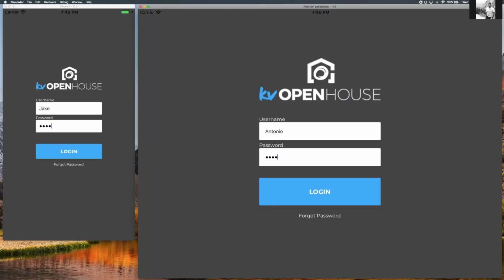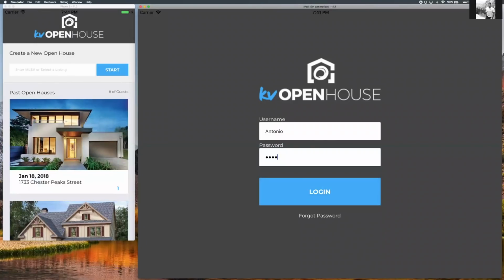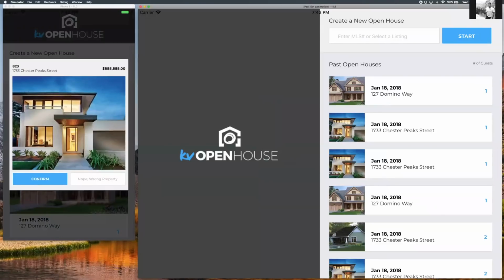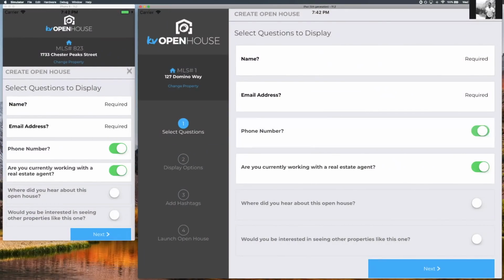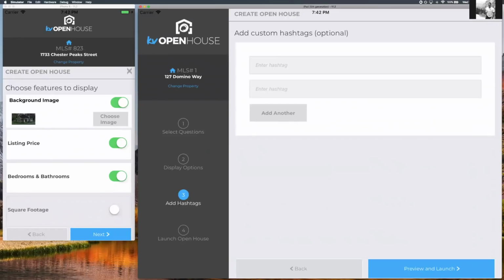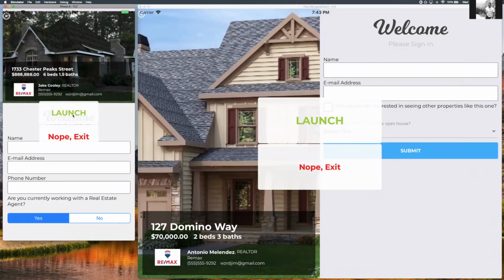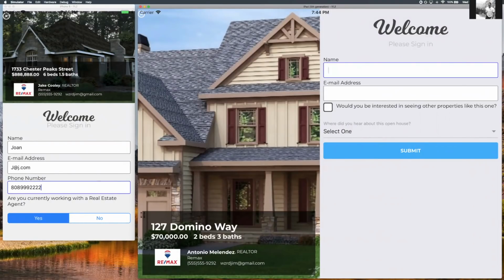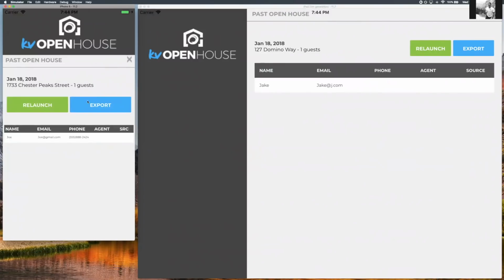Lambda School CS1 Capstone Project Demo - Open House